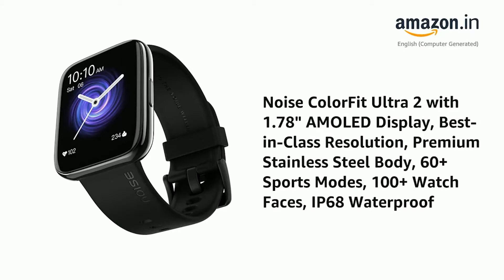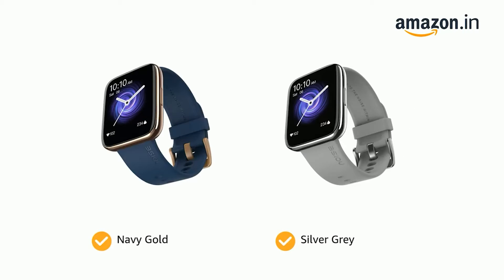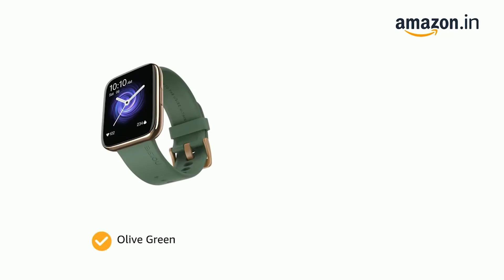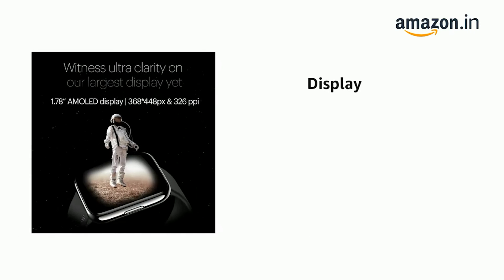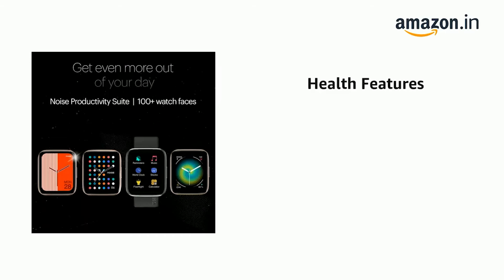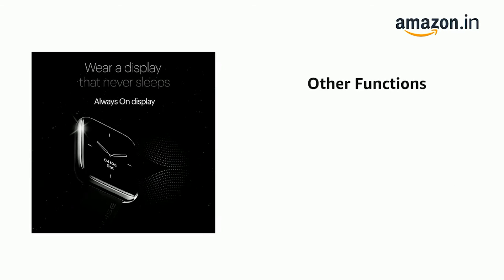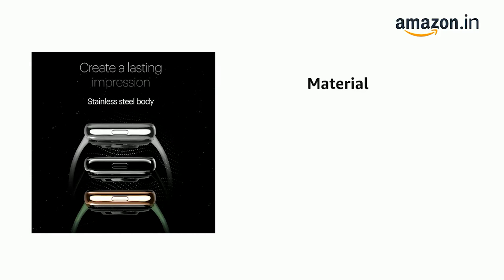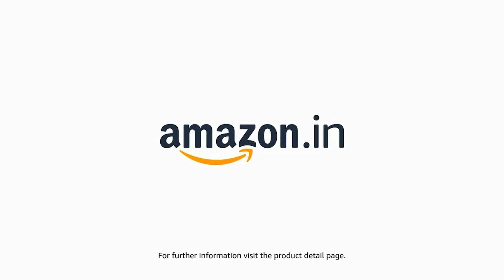Noise ColorFit Ultra 2 with 1.78 AMOLED Display, Best-in-Class Resolution, Premium Stainless Steel B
1.78” AMOLED display – Witness ultra clarity on Noise’s largest display on a smartwatch yet.
368*448 px & 326 ppi – See the finer details with best-in-class resolution.
Always on display – Keep all the important information just a glance away on a display that never sleeps.
Stainless steel display – Sport a premium and sturdy wearable made of high-quality stainless steel material.
60+ sports modes – Choose the fitness routine that works for you and track performance.
Noise Health Suite – From heart health, blood oxygen to sleep cycles, track your overall wellness and take steps to improve it.
100+ watch faces – Choose from cloud-based and animated watches faces, or customise your own.
Noise Productivity Suite – Get the most out of your day with features such as world clock, stocks and calculator.
IP68 water resistance & Up to 7-day battery – Go about your day, anywhere, without a worry.